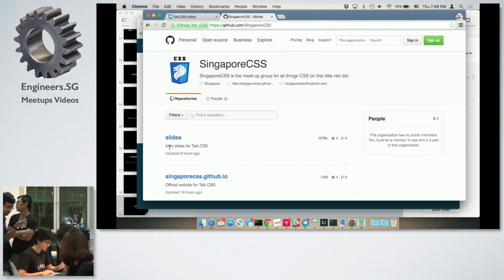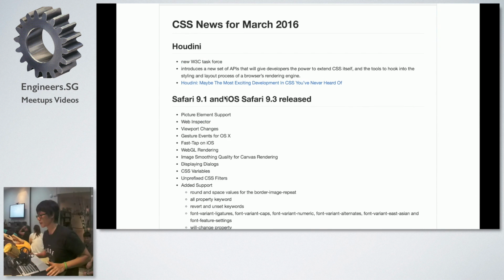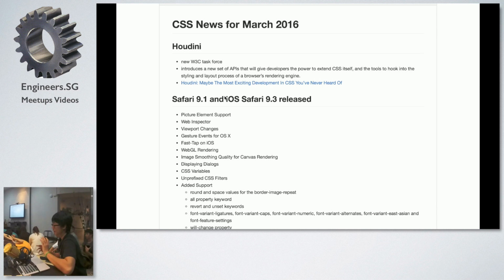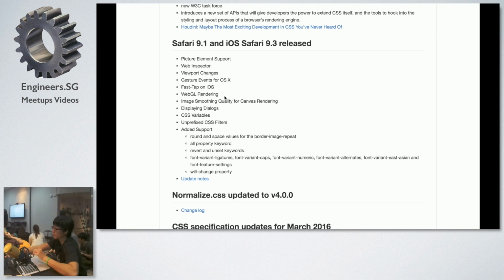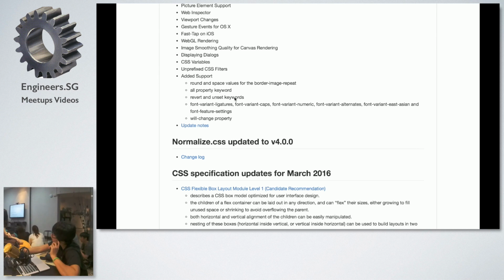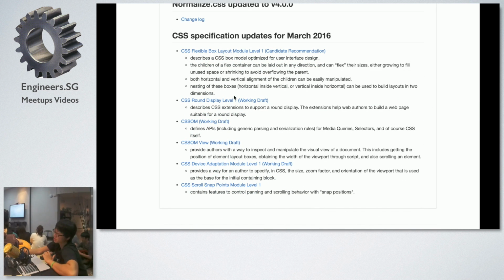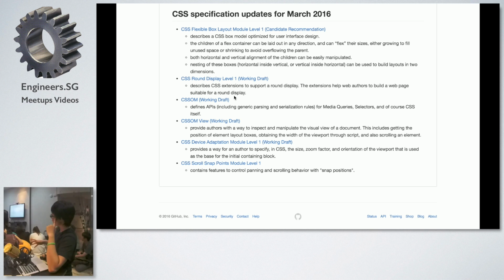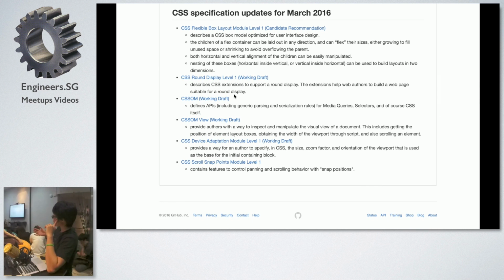Latest CSS news - Talk.CSS #4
Speaker: Chen Hui Jing

Our new regular segment which will cover latest updates in the realm of CSS and HTML.